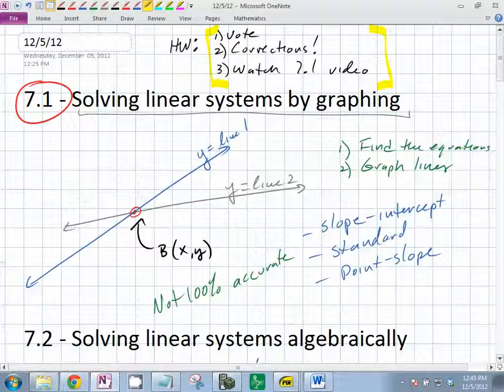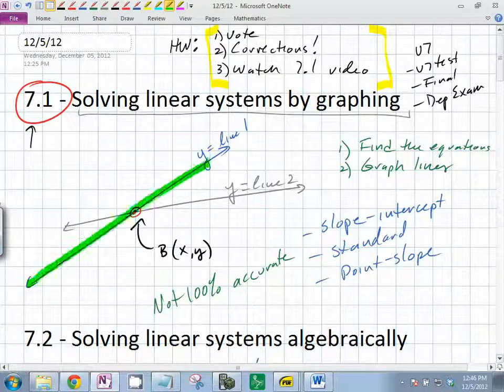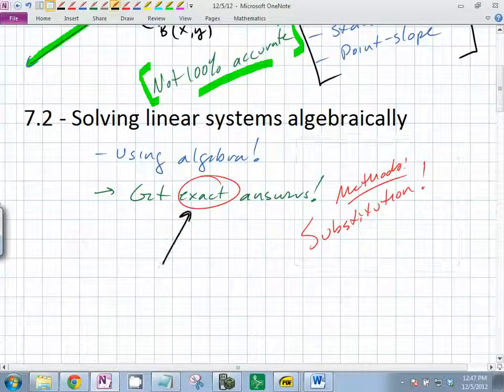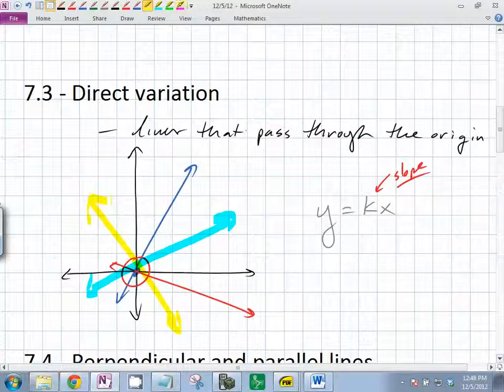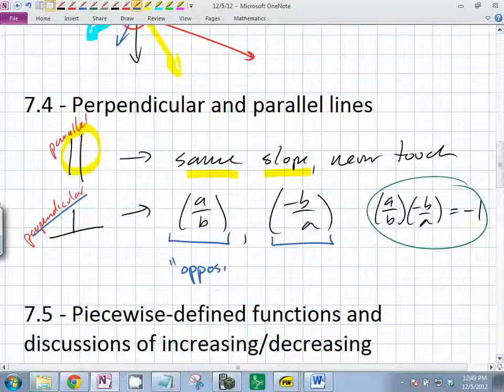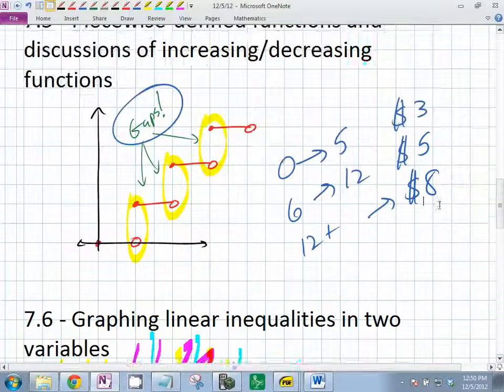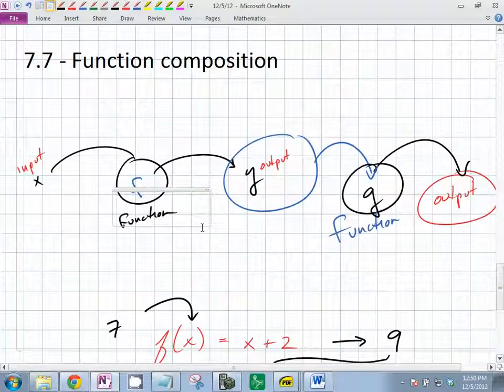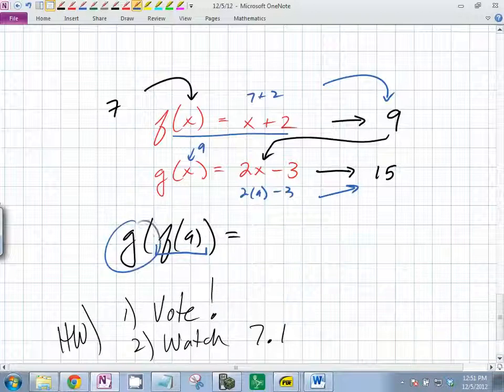12/5/12 - C Block - Algebra 1 Accelerated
The intro overview to Unit 7. PDF notes